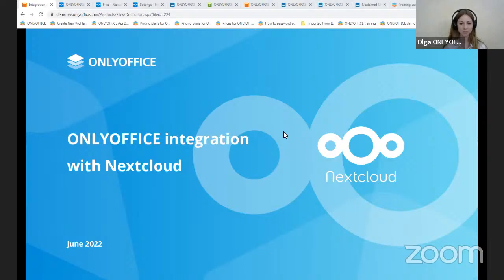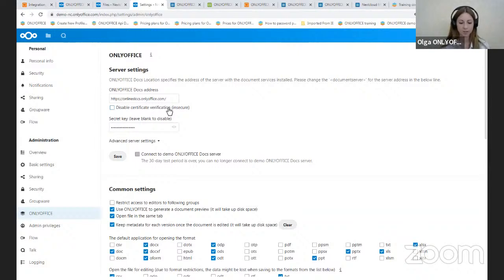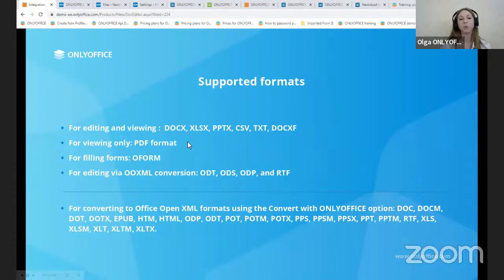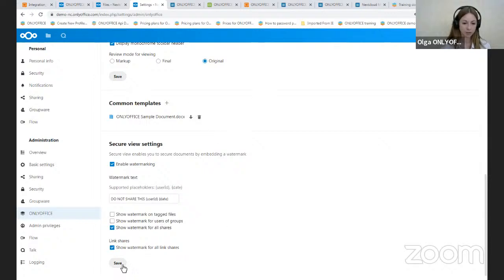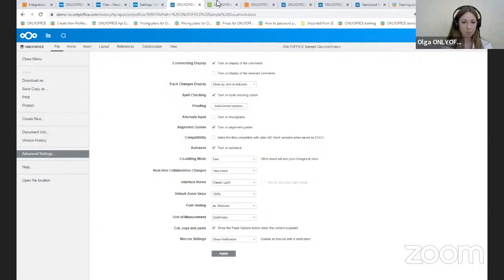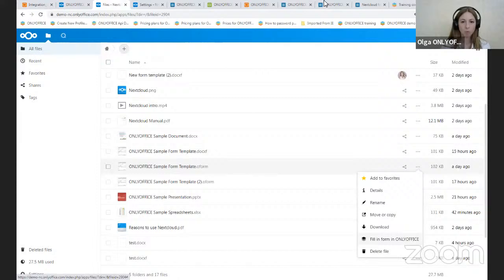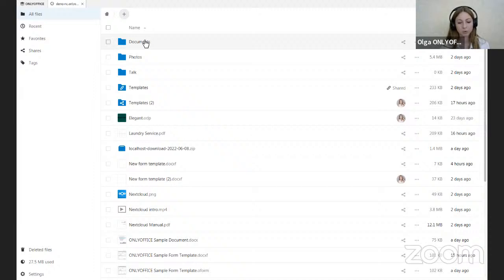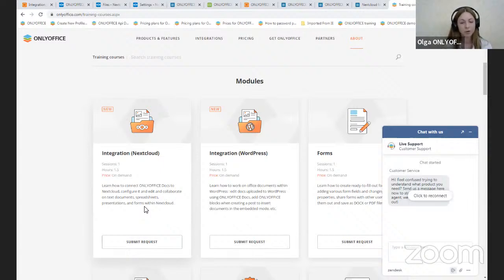ONLYOFFICE and Nextcloud integration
Join our free webinar on June 9, 2 PM CEST to learn:

✅ basic integration aspects
✅ how to work with office files and fillable forms in Nextcloud
✅ how to collaborate on documents in real time
✅ ONLYOFFICE connector compatible with Nextcloud 24